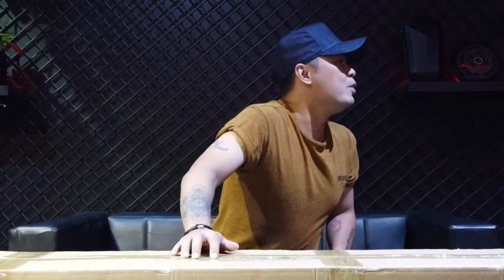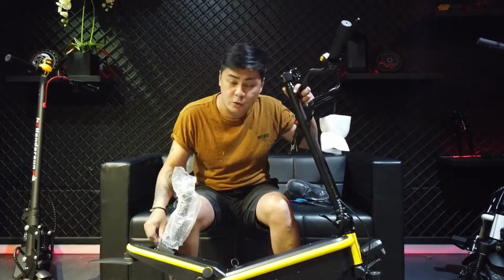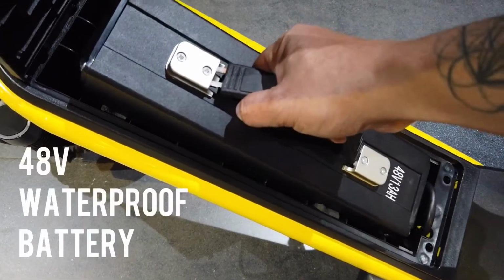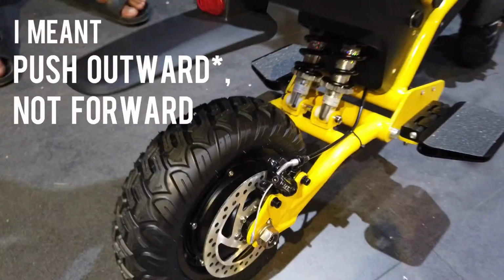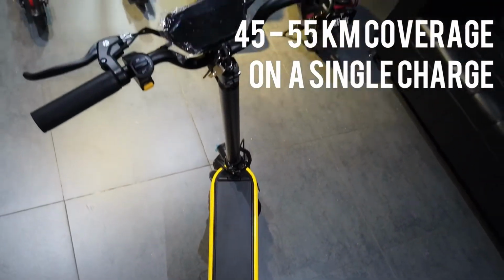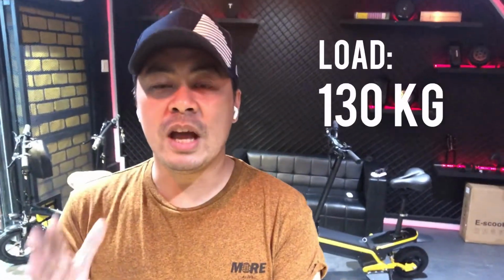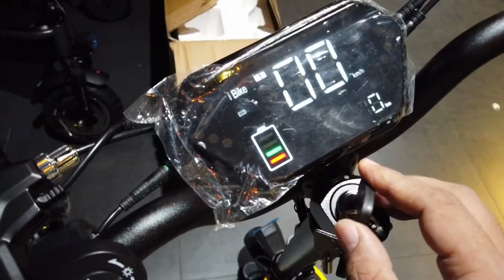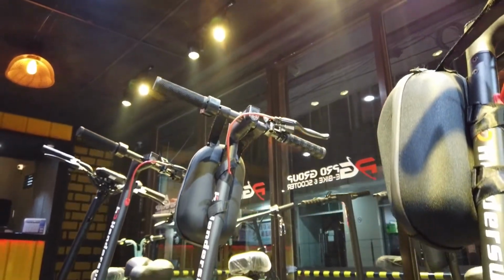The CHALLENGER PRO E-Scooter (Pro Group E-scooters)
NOT A PAID ADVERTISEMENT

Let's check out the newest scooter + bike in the market.

Get Don't Think (Japan Aircraft Remix) (Instrumental) by Some Velvet Morning
License ID: RE4rLQE3wOG